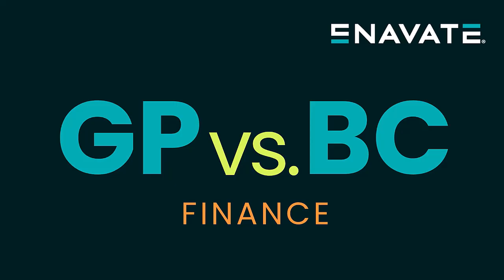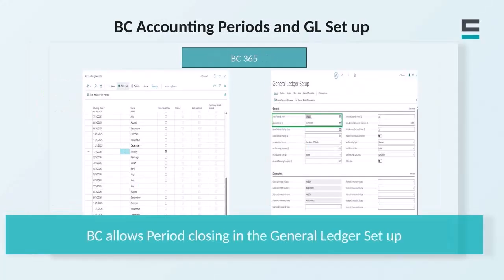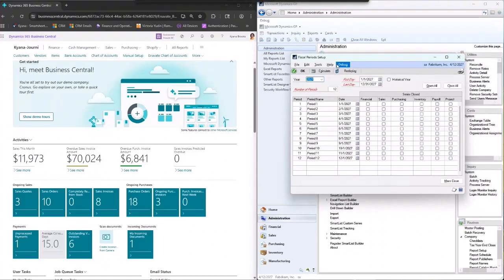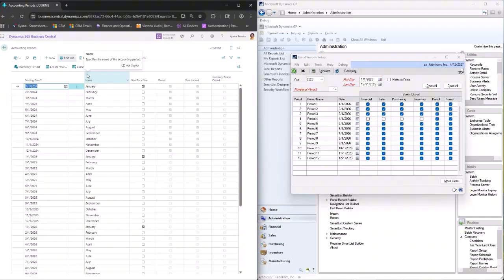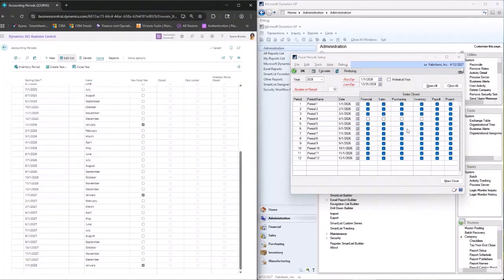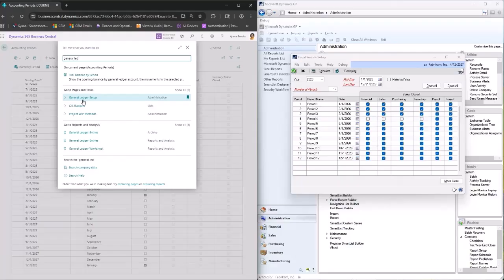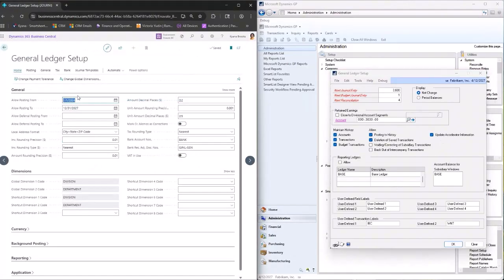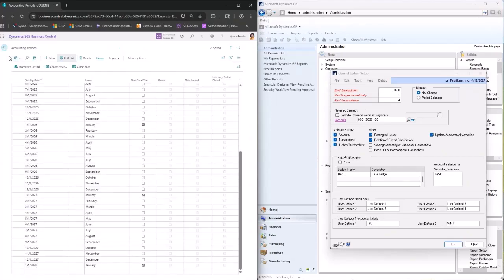Dynamics GP vs Business Central Finance Comparison: Fiscal Periods vs. Accounting Periods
Closing periods in Dynamics GP vs. controlling posting in Business Central—what’s the difference?
In this video, we break down how fiscal (accounting) periods work in both systems and what changes when you move to Business Central. You’ll see how GP’s open/close model compares to BC’s flexible posting date controls and what that means for your month-end process.
If you’re evaluating a move from GP, this is a foundational financial concept to understand.